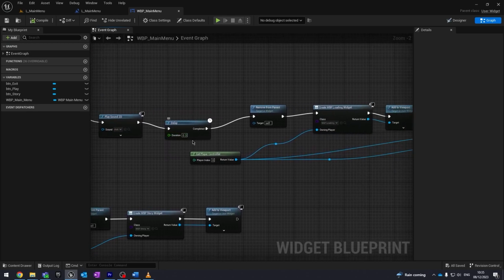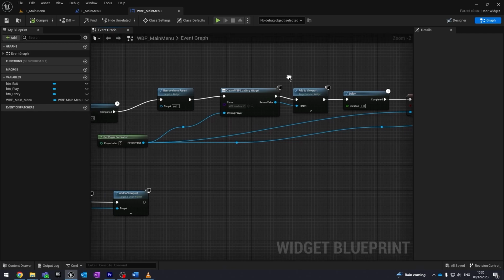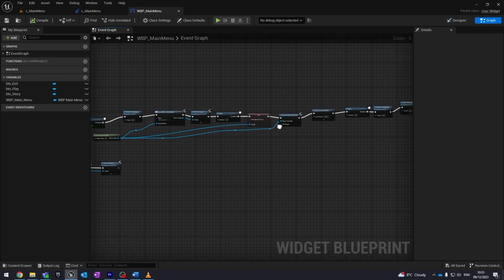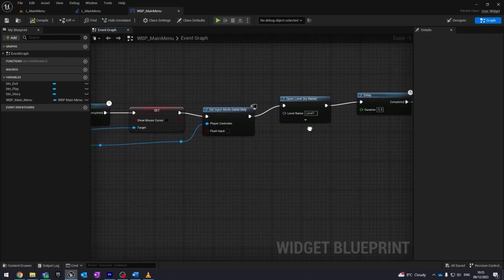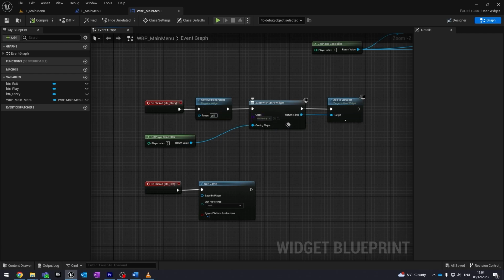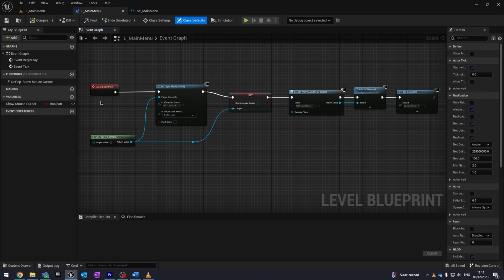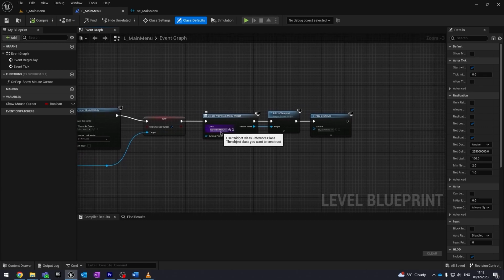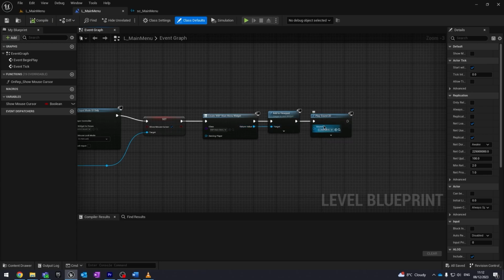MainMenu Blueprints for Jumping Bob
This video covers the L_MainMenu and the WBP_MainMenu for my First Project 2D Platformer.